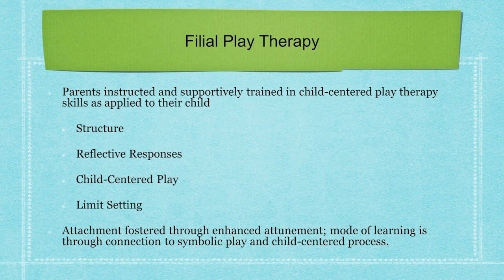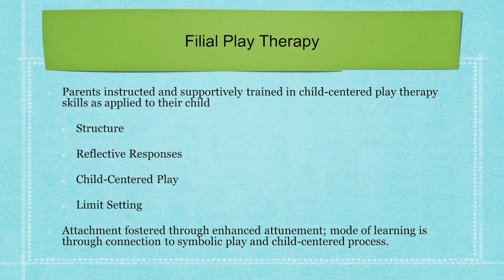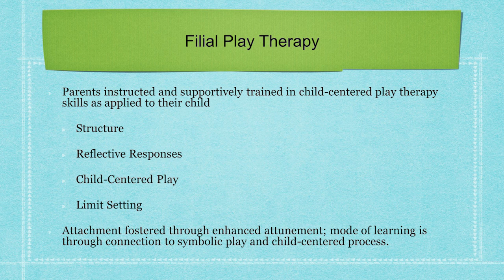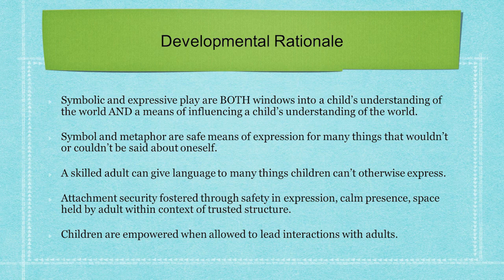Interactive Play Therapy - Part 2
Becky Davenport, PhD, LMFT, is the owner and director of the Institute for Couple and Family Enhancement, a Clinical Fellow and Approved Supervisor with the American Association for Marriage and Family Therapy, and a Registered Play Therapist-Supervisor with the Association for Play Therapy.

In this 4-part video series, Dr. Davenport provides an overview of interactive play therapy models designed to address attachment security, including a demonstration of activities and skills for engaging parent-child interaction.

Part 2 includes filial play therapy and developmental rationale.